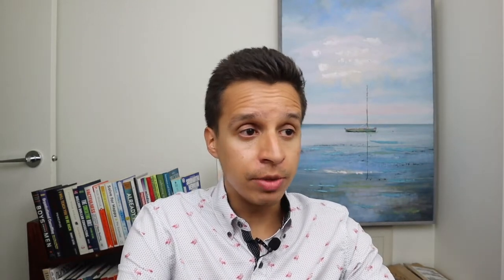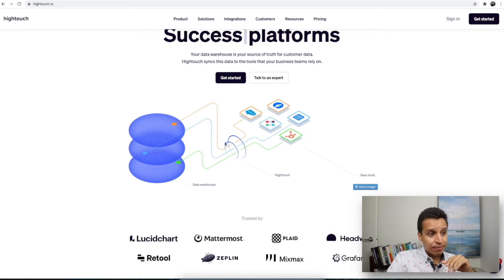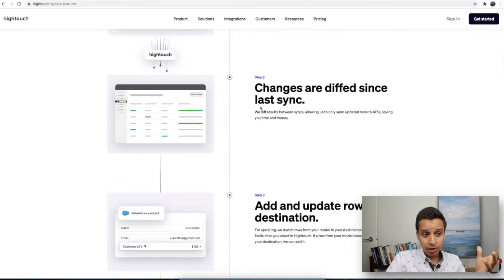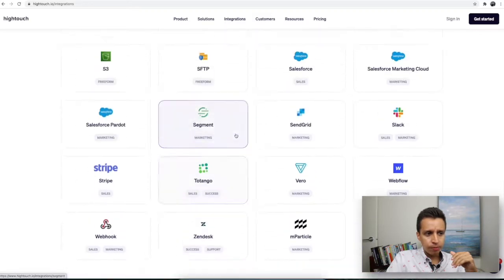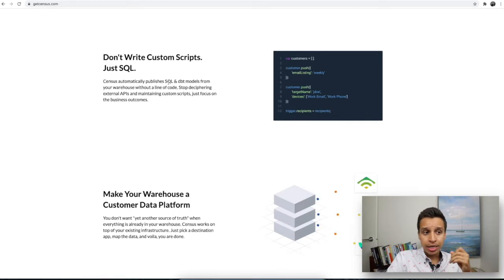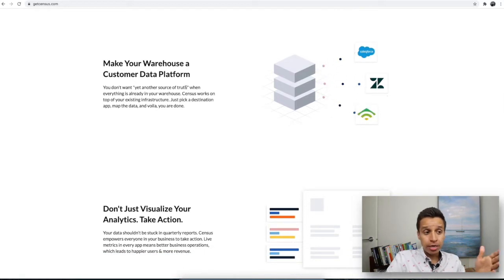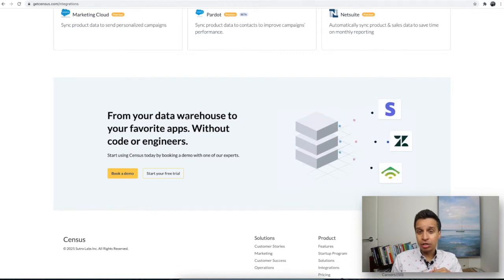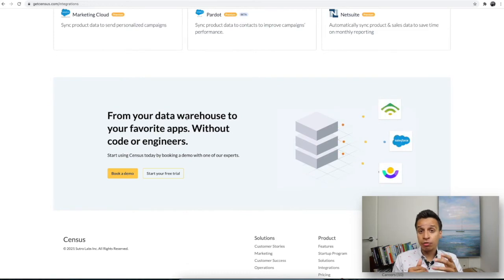Reverse ETL: What it Is and Why You Should Use It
There's a new approach to storing and using data from data warehouses. Learn the basics of Reverse ETLs and who could benefit the most from them.